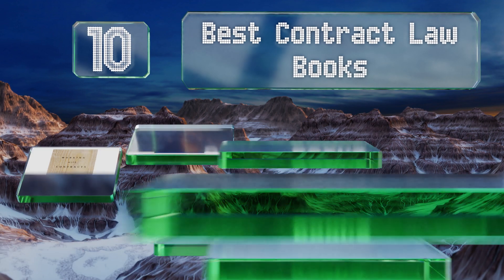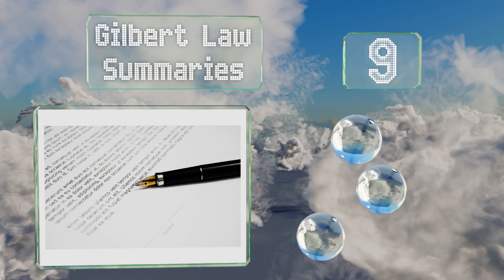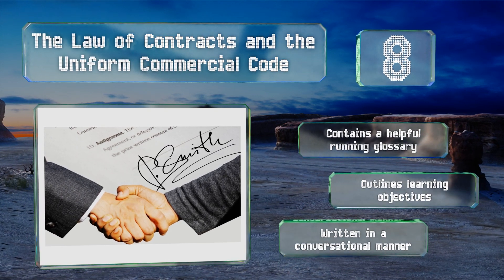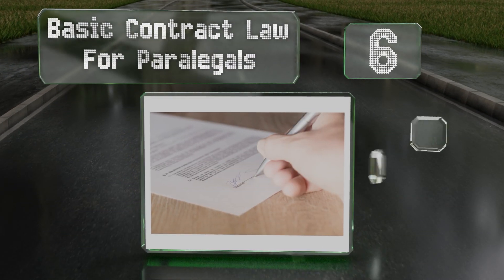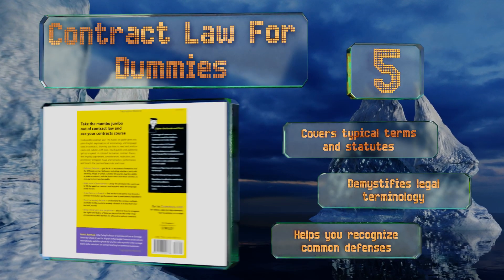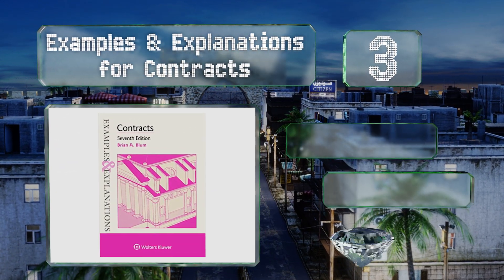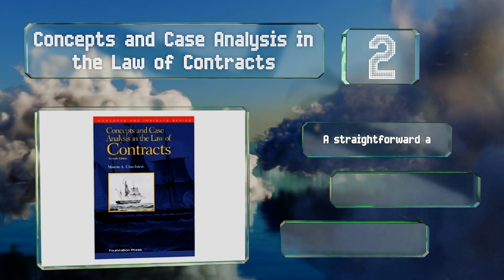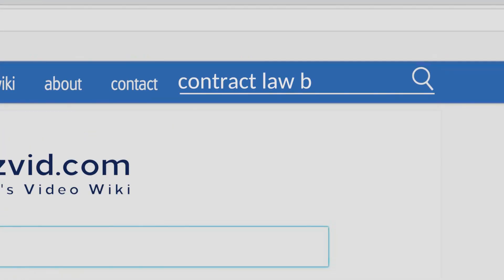10 Best Contract Law Books 2019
Our complete review, including our selection for the year's best contract law book, is exclusively available on Ezvid Wiki.

Contract law books included in this wiki include the contract law for dummies, the law of contracts and the uniform commercial code, basic contract law for paralegals, gilbert law summaries, contract law for legal professionals, contracts: the essential business desk reference, the oxford introductions to u.s. law, examples & explanations for contracts, working with contracts, and concepts and case analysis in the law of contracts.